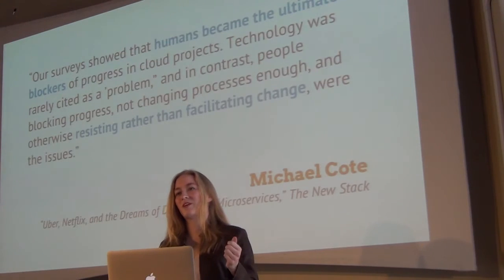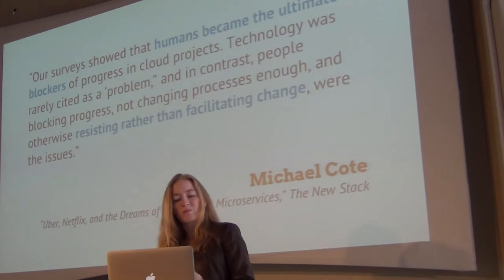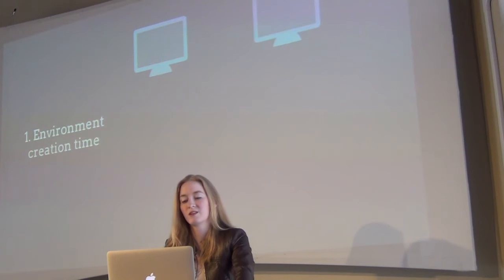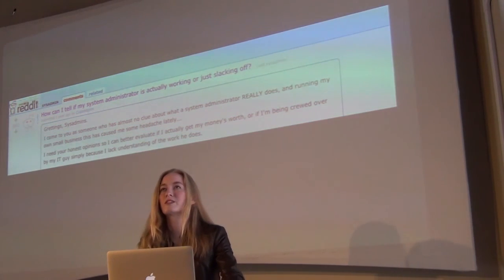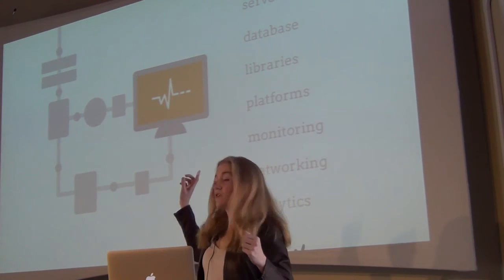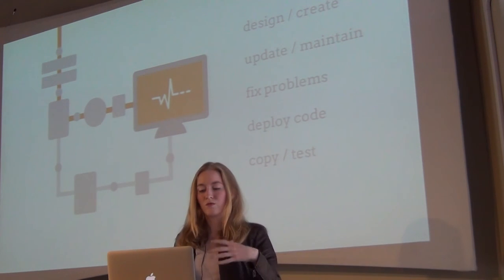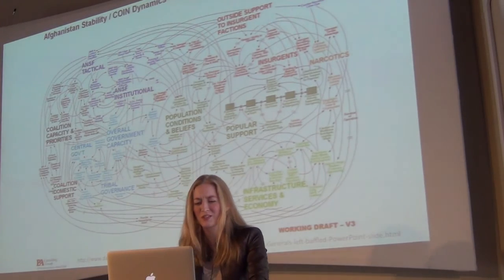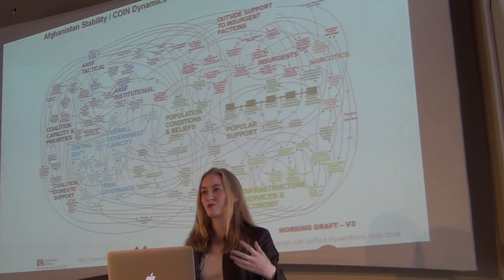PC Seattle: Catherine Harrell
Puppet Camp Seattle: 'Say Hello to Puppet 4' - Eric Sorenson, Puppet Labs